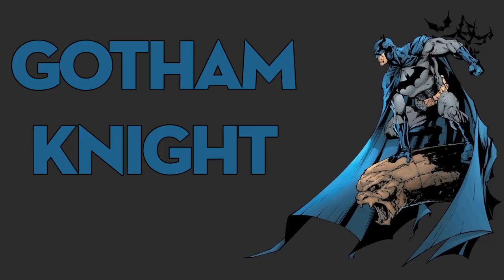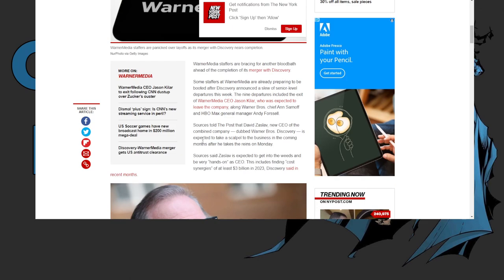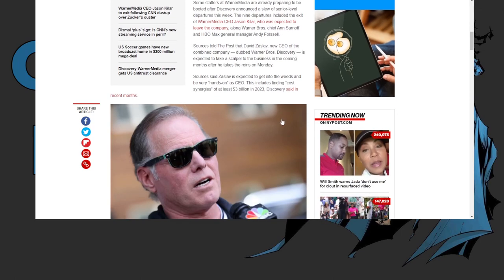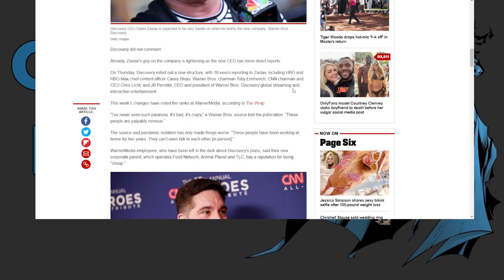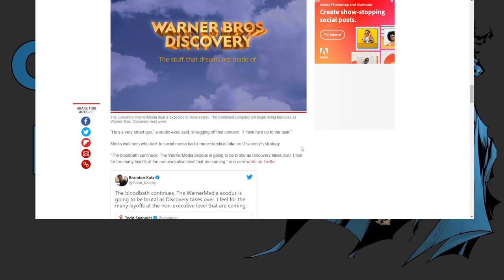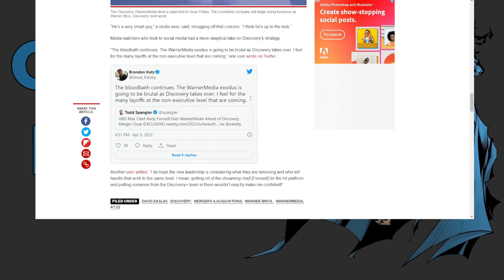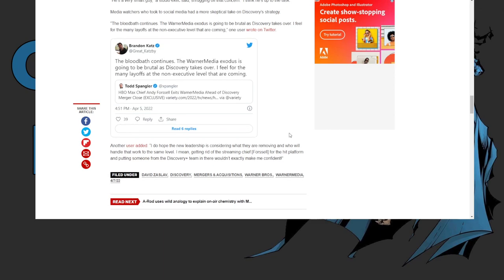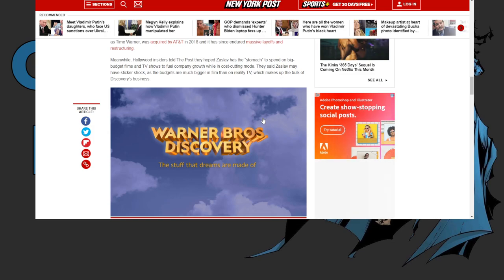THE BLOODBATH IS ON | DISCOVERY IS CLEANING HOUSE AT WARNER BROS | THE NEW ERA STARTS TODAY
ny post - 'WarnerMedia staff fear layoffs in Discovery merger: ‘The bloodbath continues’